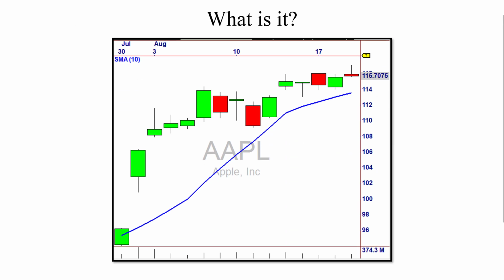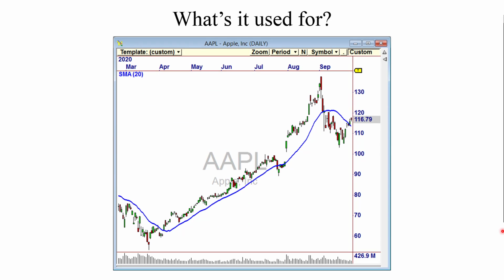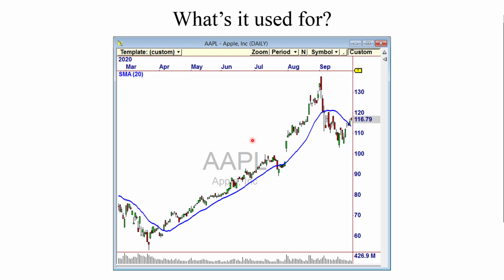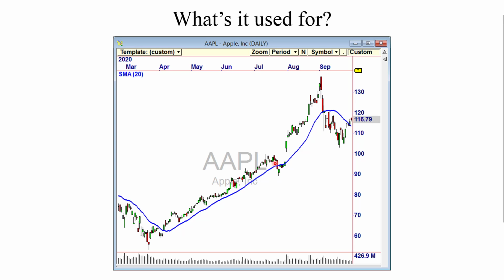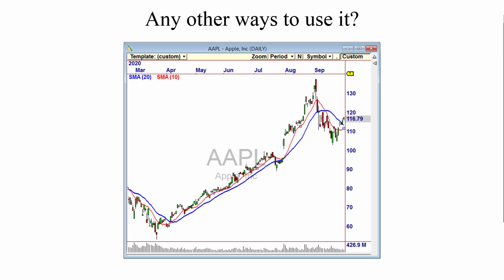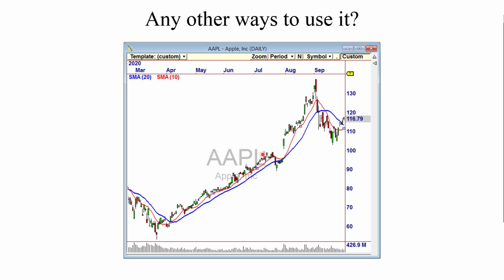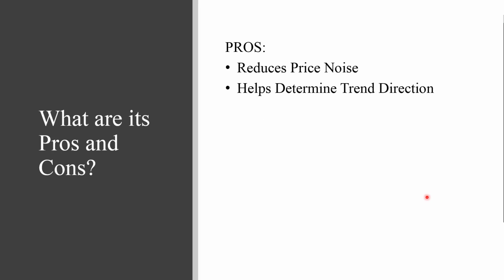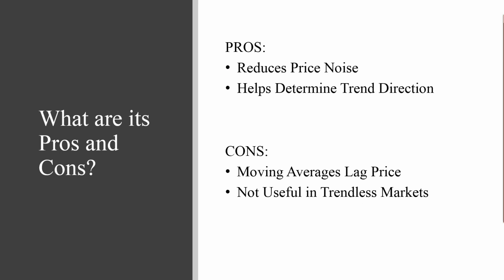The Most Popular Trading Indicator - The Moving Average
Moving Averages can help us reduce price noise and determine trend direction. While there are many uses of the Moving Average, in this breif video we'll focus on the most popular uses for successful traders.